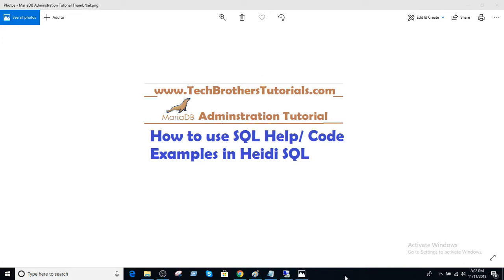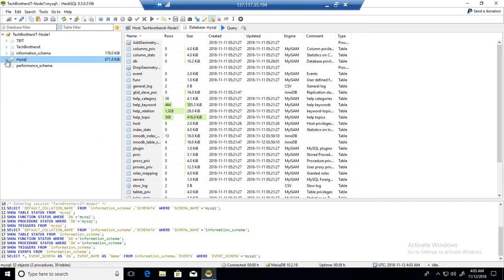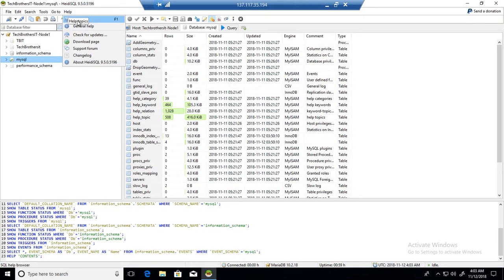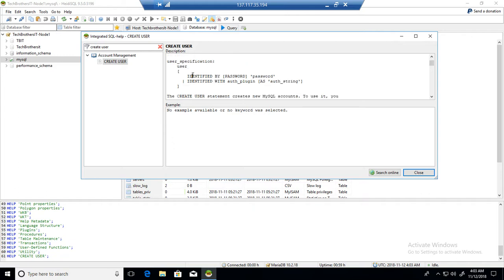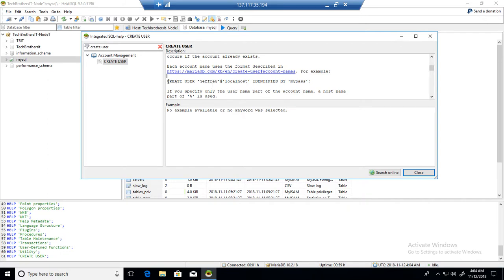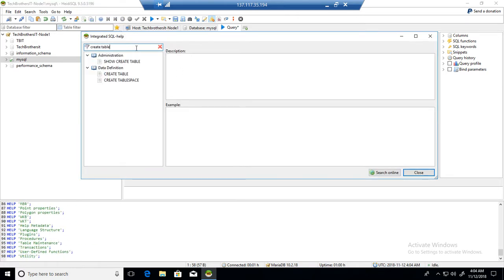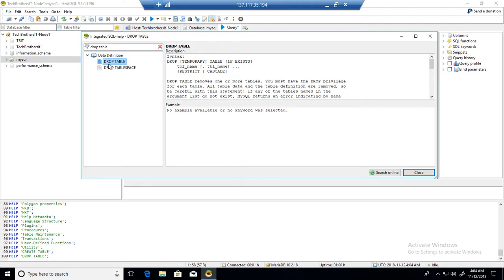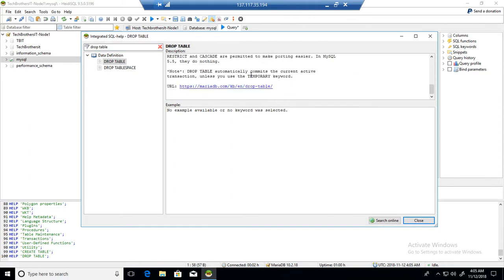How to use SQL Help , Code Examples , Snippets , Templates in Heidi SQL - MariaDB Admin Tutorial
How to use SQL Help  , Code Examples , Snippets , Templates in Heidi SQL explains
How to use SQL Help to search for code examples in Heidi SQL for MySQL or MariaDB
How to find sample template to create objects such as tables, views, Stored procedures and triggers in Heidi SQL for MySQL / MariaDB

Check out below link to follow step by step tutorial for MariaDB for beginner to Advance

This video can be used by people who want to get training as
MySQL Developer Tutorial
MySQL DBA Tutorial
MariaDB Tutorial / MariaDB Training free
MariaDB DBA Training step by step
Real time MySQL / MariaDB training